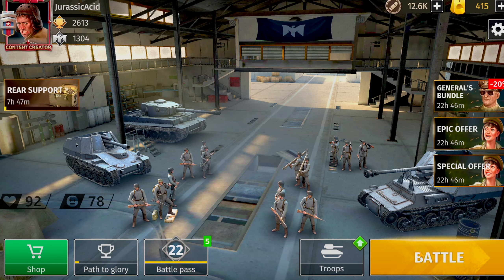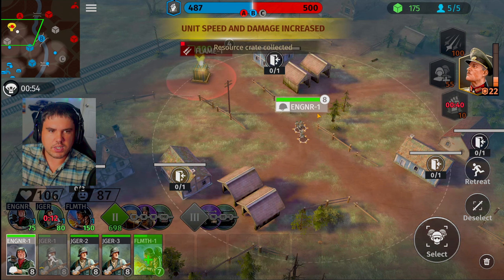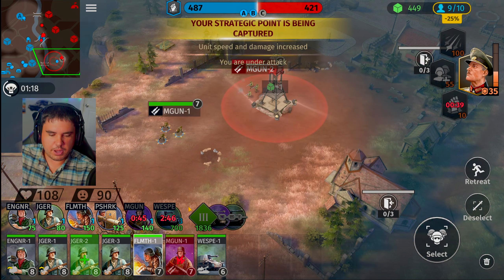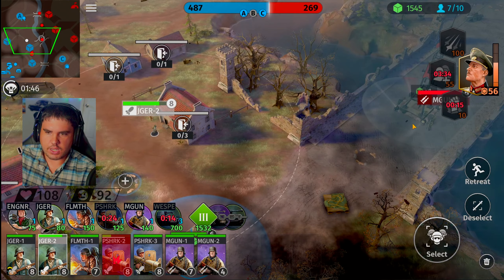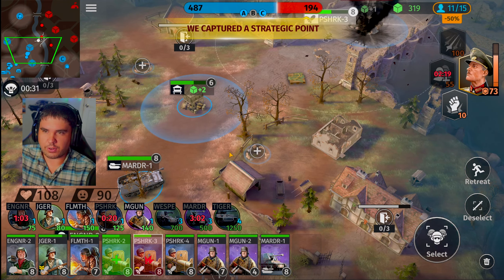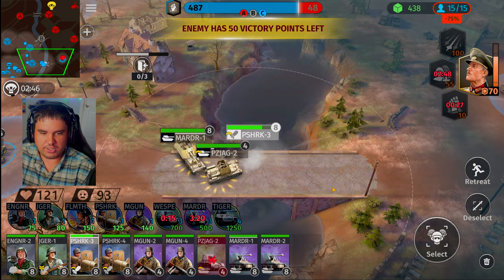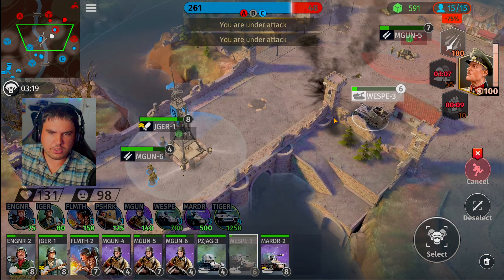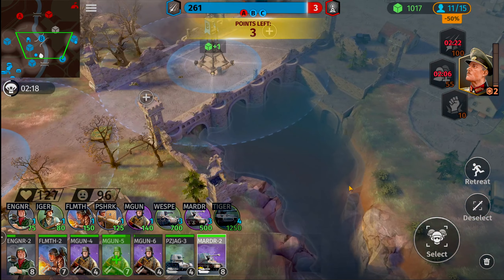World War Armies: PvP RTS Keep track or die trying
Today we are checking out World War Armies, keeping track of our players locations will be essential for a win. Going against American troops proves challenging as we consistently battle against bombs being thrown at our units. A major loss occurs when we get to many units close together in a bad move.